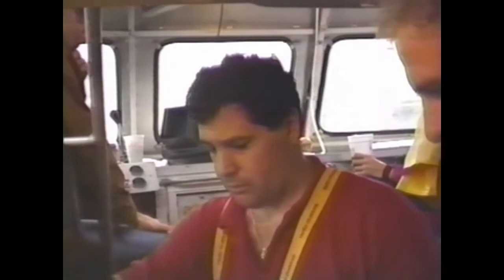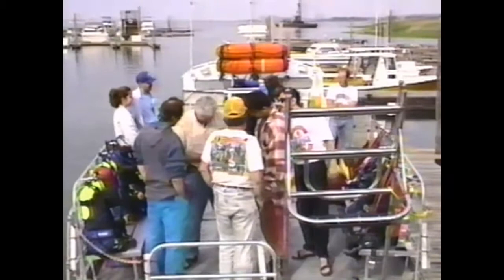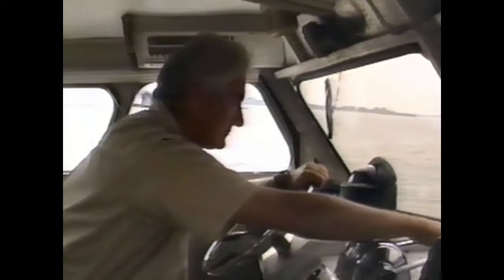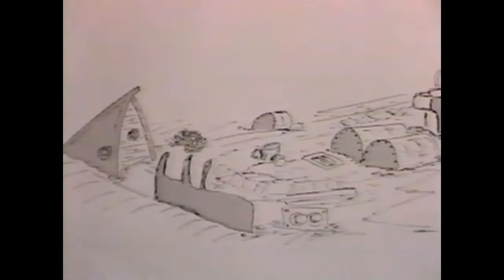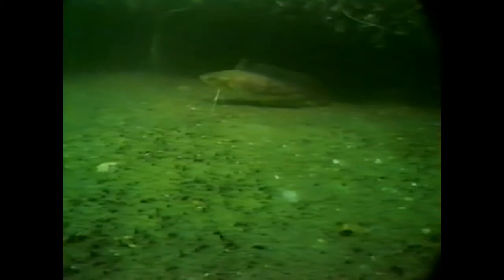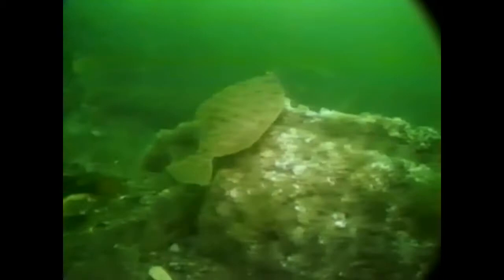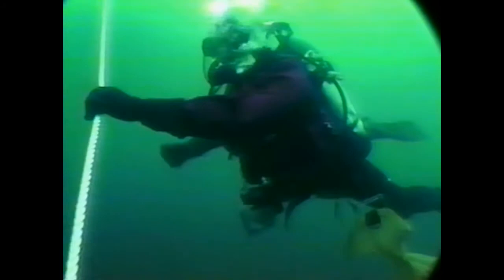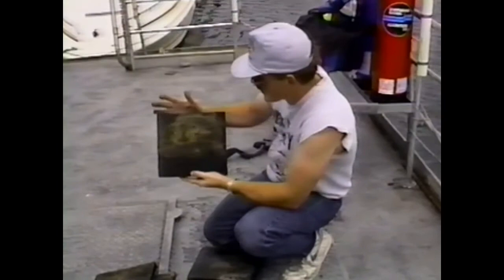DWV Iberia Shipwreck episode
The Iberia was sunk in a collision back in 1888. She sits in only 60 feet of water off long Island NY's south shore. video was filmed in the early 1990 as part of the Dive Wreck Valley cable TV series. For additional information on local NY and NJ shipwrecks check out our web